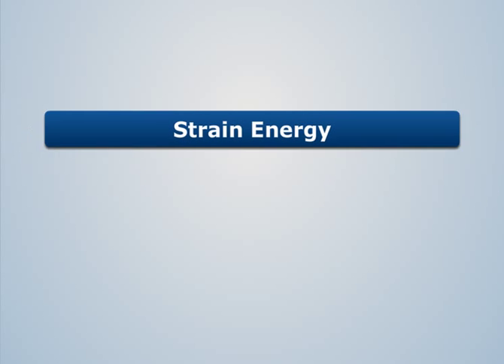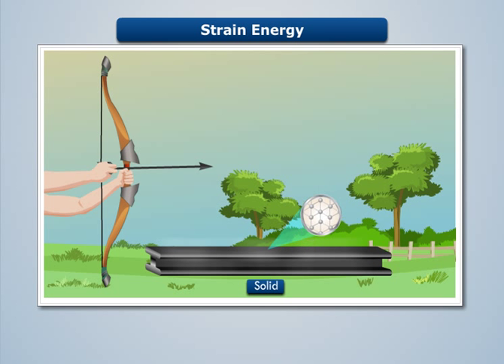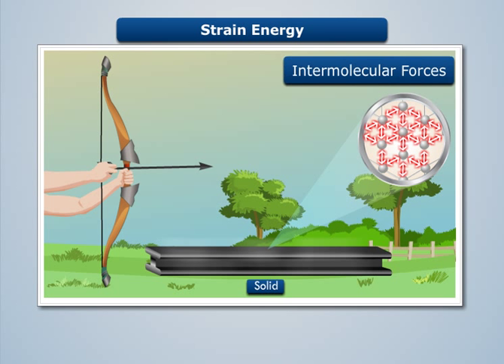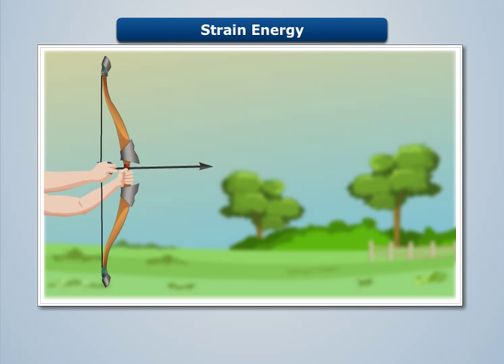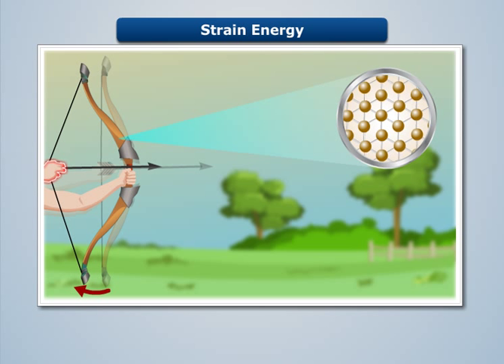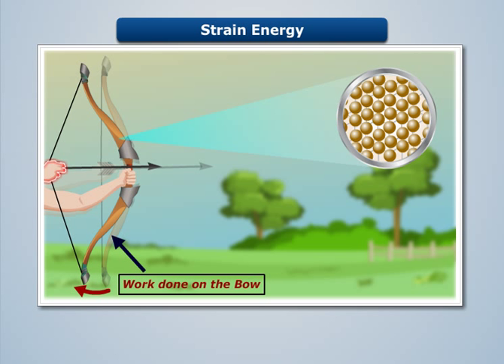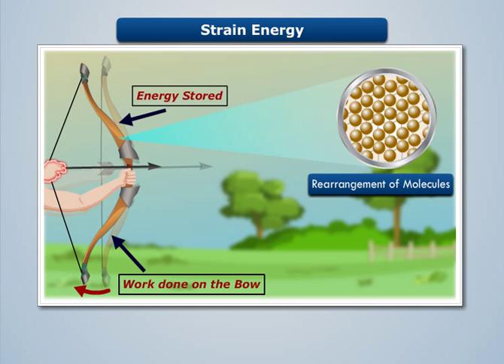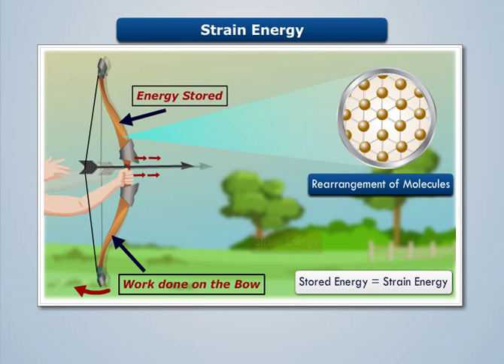Strain Energy Explained with Bow & Arrow | Strength of Materials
This video tutorial throws light on the concept and application of Strain Energy with the help of a real life example of a bow stretched with a string. The topic is a part of Strength of Material course that also extend to Shearing in Beams, Bending of Curved Beams and Stress Analysis for Rotational Discs.

Magic Marks is India’s largest online e-learning platform that provides comprehensive courses in the form of video tutorials. The videos are easy to understand and every course has additional notes and formula that one can refer to whenever they need. Magic Marks also provides assessment tests in the form of MCQs and subjective questions.